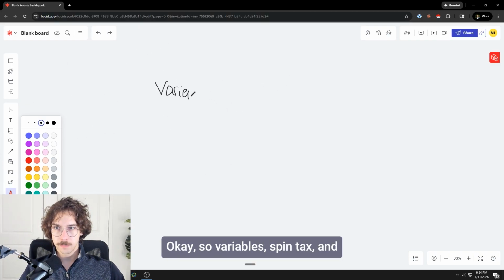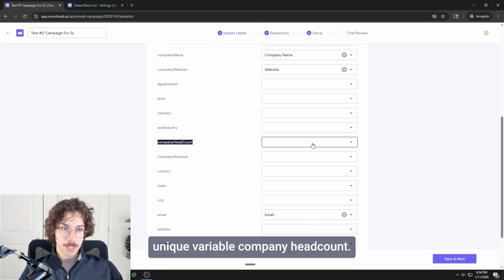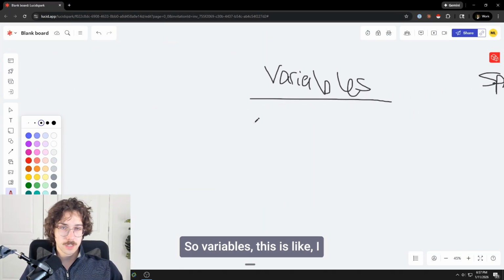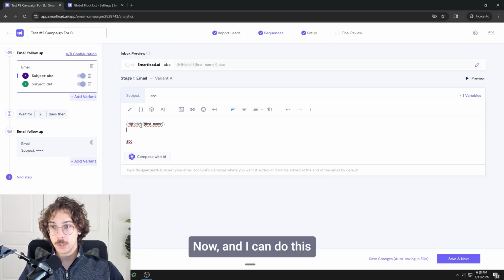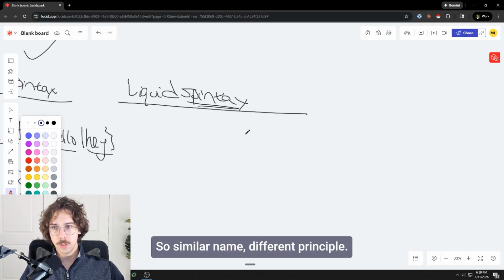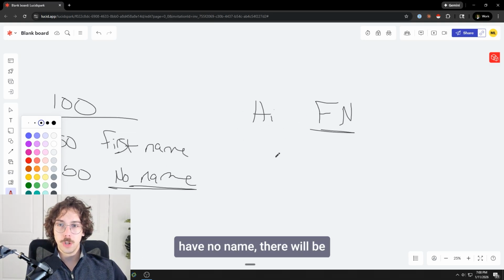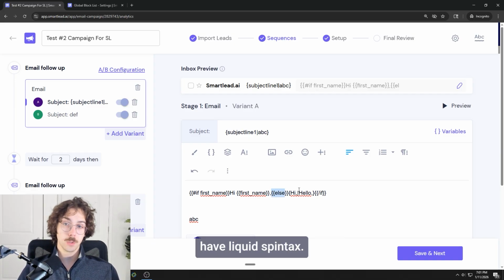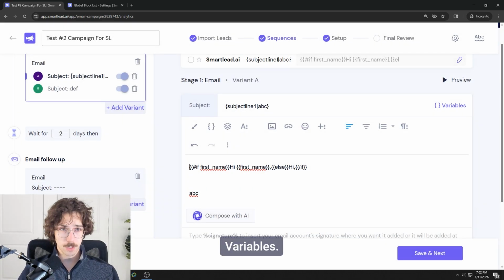6.3: Sequence Editor, Variables, Spintax & Liquid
Module 6.3: Sequence Editor, Variables, Spintax & Liquid
In this module, we go deep on the sequence editor and all the personalization and variation tools available inside it. You'll learn how to use custom variables to pull in lead data dynamically, how Spintax works to generate natural copy variation across sends, and how to use Liquid syntax for more advanced conditional personalization at scale. We cover all three approaches in a single module so you understand when to use each one and how to combine them for maximum impact.